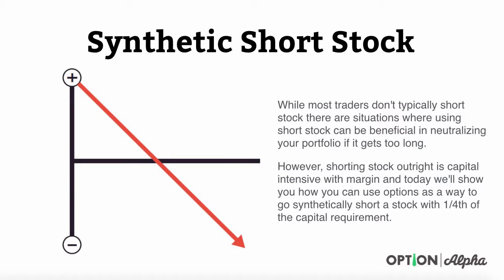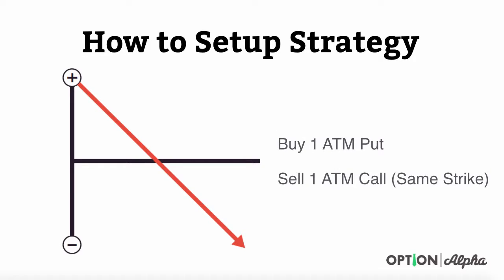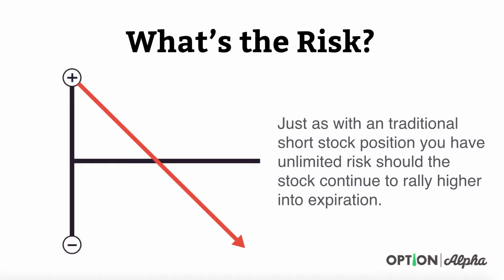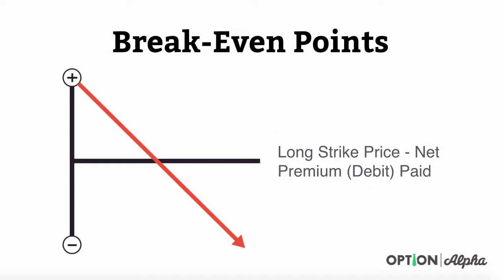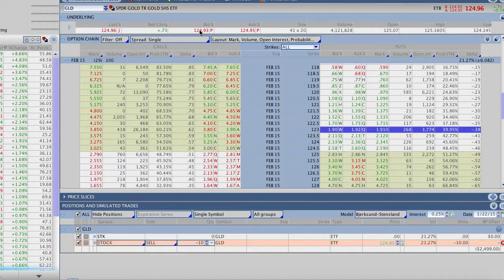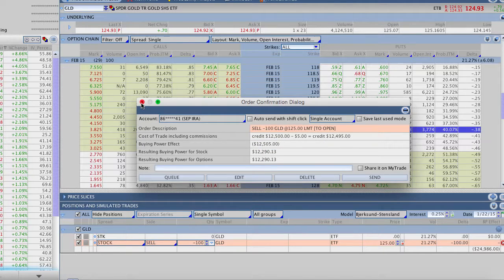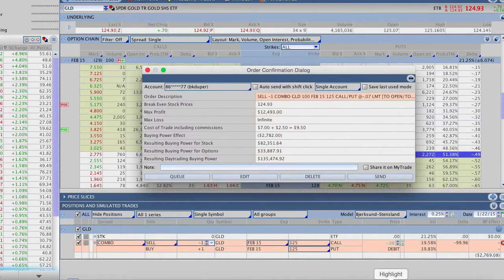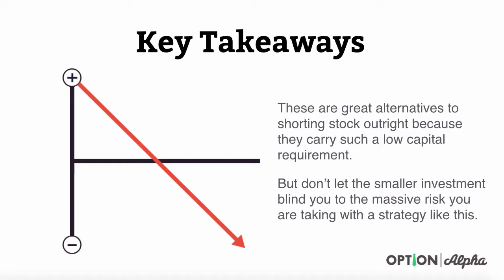EXAS | Learn How I Turned $15,253 Into $1,613,442 Trading Biotech Stocks